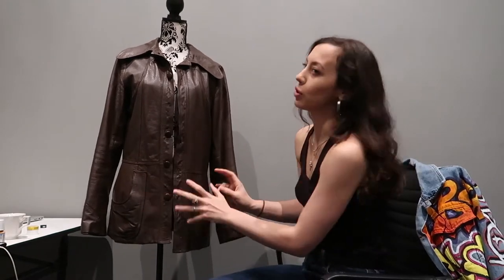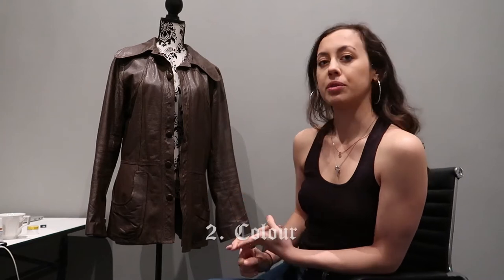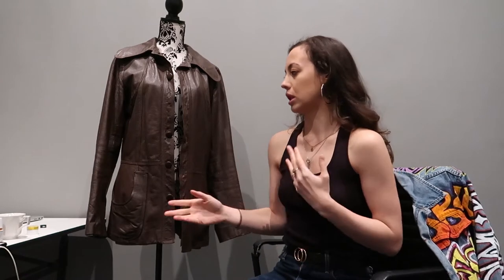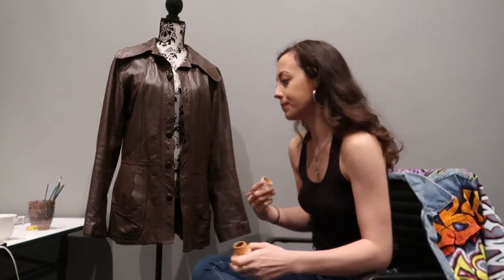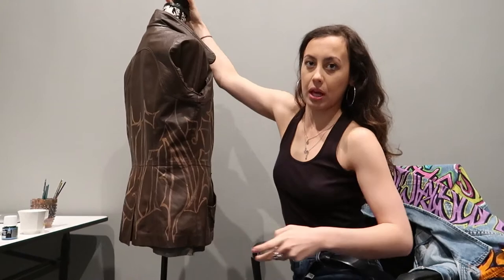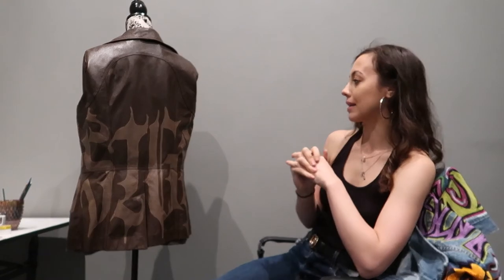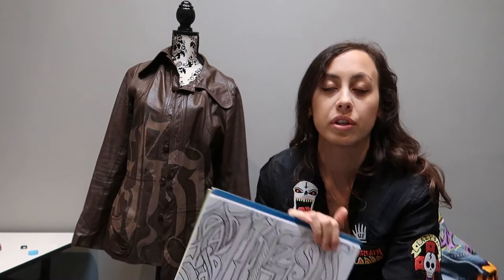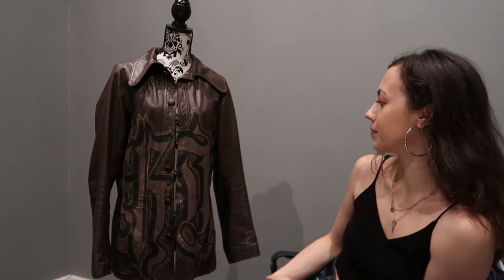Gothic Graffiti Vintage Leather Art Flip | Painting vintage leather into a new life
Watch me turn an ordinary (but respectable) vintage leather jacket into a unique and modern statement piece, using the power of art.
This video sort of starts out as a tutorial, and turns into more of an art time lapse, but regardless, there are still a few things that can be taken from my process that may help you flip your own vintage finds! I hope this entertains or inspires you x

Hi, my name is Lilith, and I am a self-penned fashion artist. I conduct a business in Melbourne, AUSTRALIA that offers one-off and exclusively designed hand-painted garments.